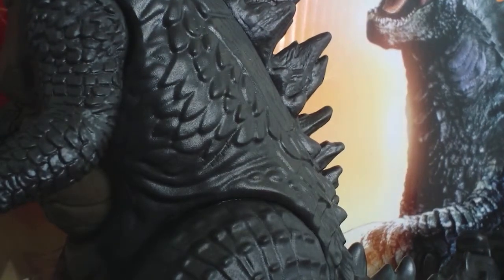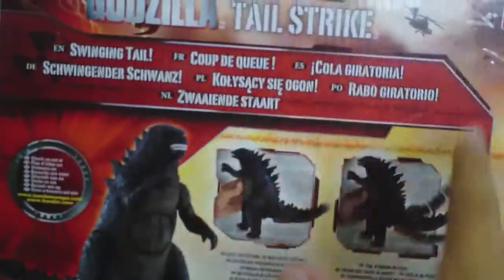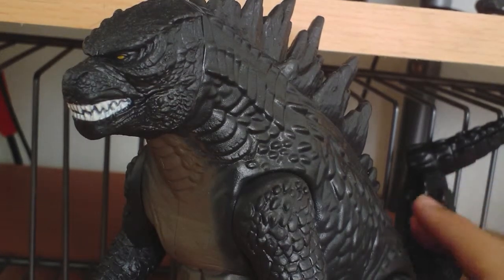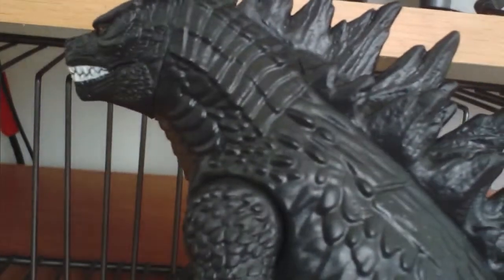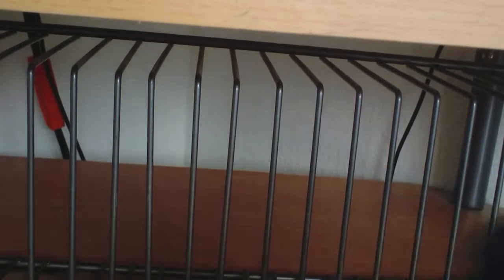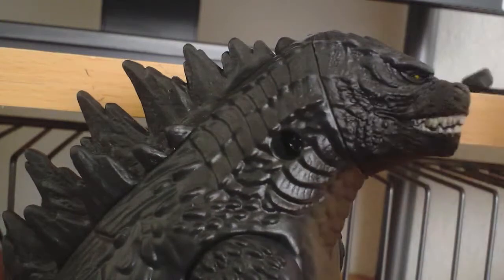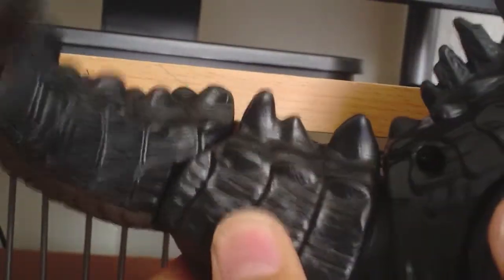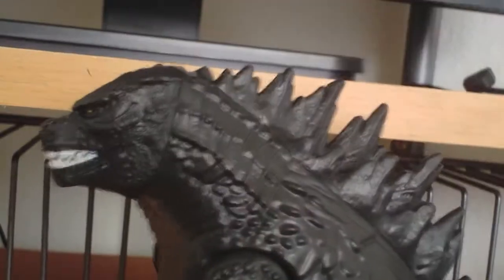Bandai Godzilla Tail Strike Review